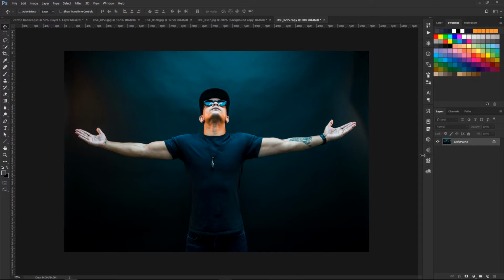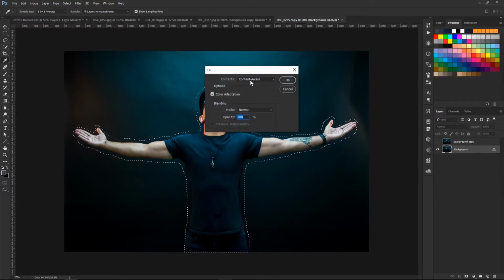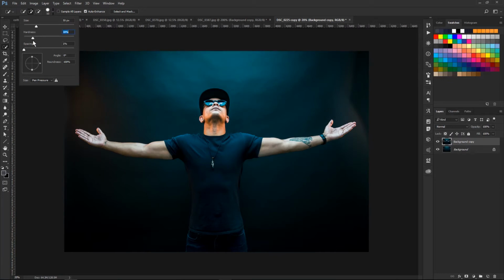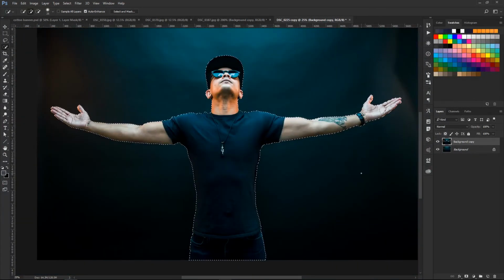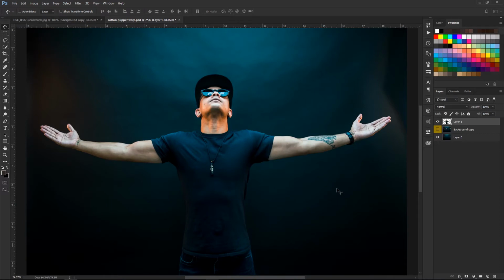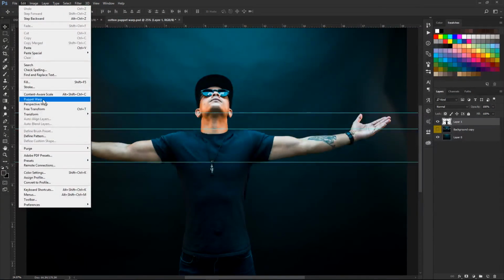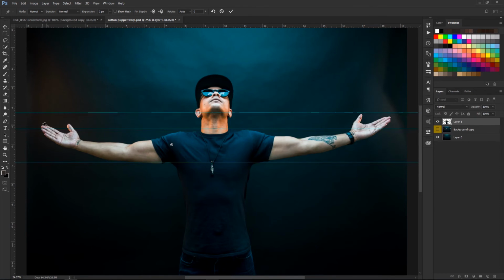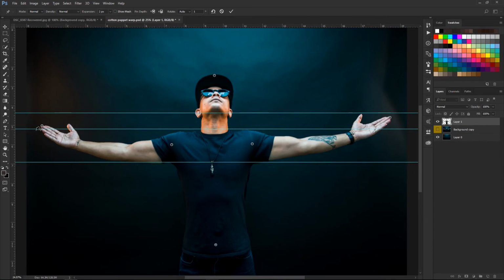Move Body Parts in Photoshop - TheyCallMeCotton aka Cotton Films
How to transform and shape your body in Photoshop using the Puppet Warp tool. This is a photo that I took for Cotton Film's YouTube channel aka TheyCallMeCotton. The problem with this photo was with his arms. They were not level and straight across the image. No worries! I used the puppet warp tool in Photoshop to fix this.
In a later tutorial, I will share with you how I designed his YouTube banner in Photoshop.

My MAIN Camera
My FAVORITE Lens
My Favorite Mic
My Vlogging Mic
Camera Stabilizer
My Drone
Mini Tripod
Photoshop & Lightroom
Wacom Tablet

I use Paul C. Buff AlienBee lights.

Commercial and Editorial Photographer in Birmingham, Alabama. Videographer, Graphic Designer based in Birmingham, Alabama. Sharing photography, videography, photoshop, photo retouching, photo editing and graphic design tutorials and tips. Photographer Atlanta, Georgia.